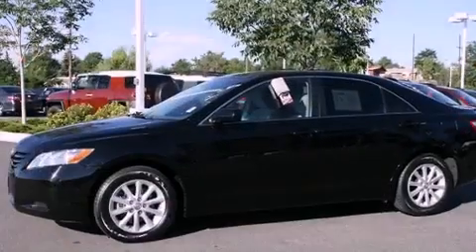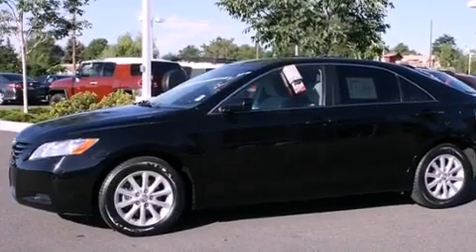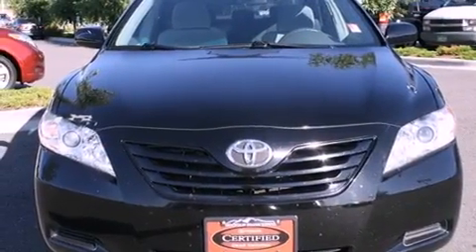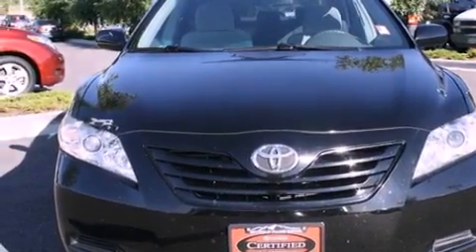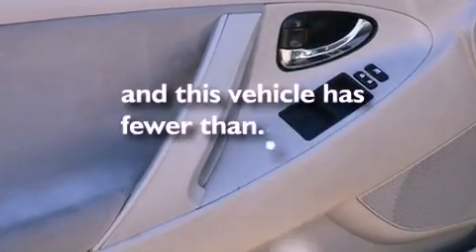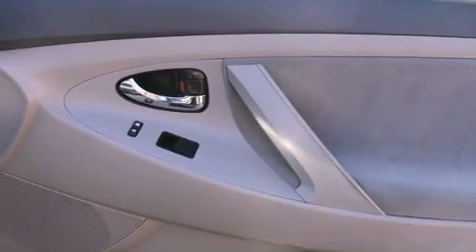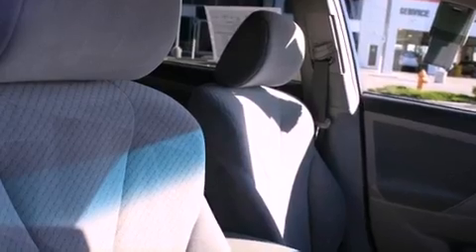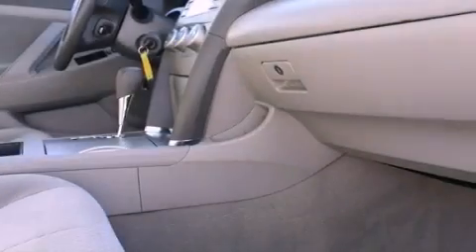2009 Toyota Camry Certified Denver CO 80221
We are proud to present this 2009 Toyota Camry .
 We've been honored to serve the Denver CO area , we promise that your experience at our dealership will exceed your expectations !

 Year : 2009
 Make : Toyota
 Model : Camry
 Engine : 2.4L I-4 cyl
 Trans . : 5-Speed Automatic
 Exterior : Black
 Miles : 31,412
 Interior : Gray
 Mountain States Toyota
 201 W. 70th Ave.
 Denver , CO 80221
 2009 Toyota Camry Denver CO